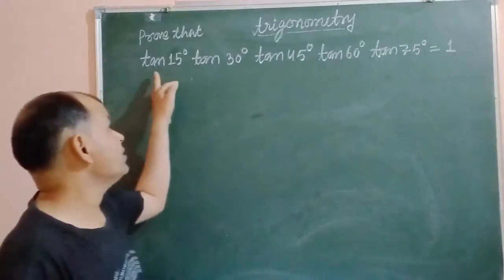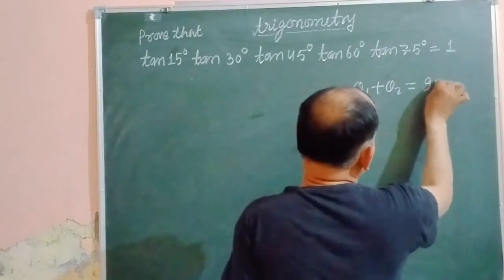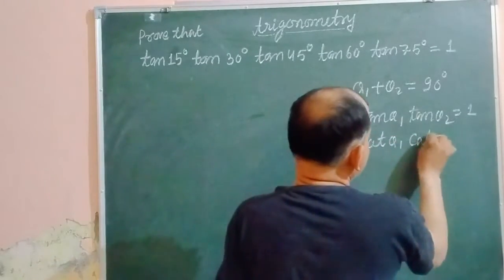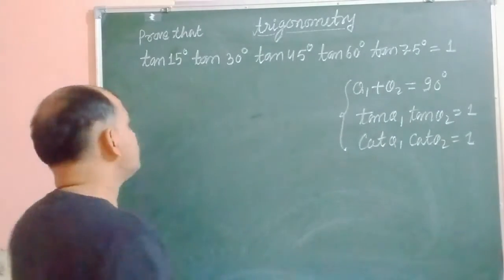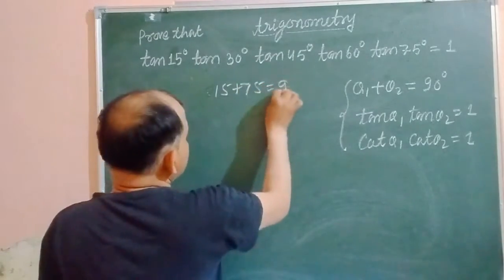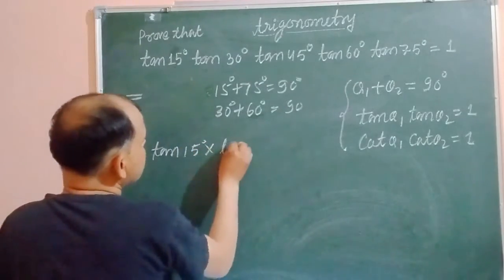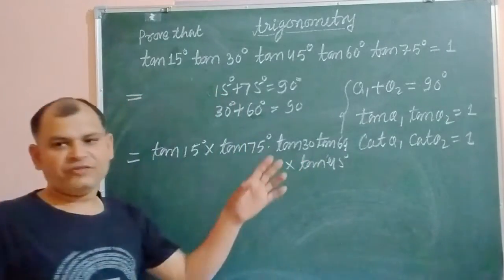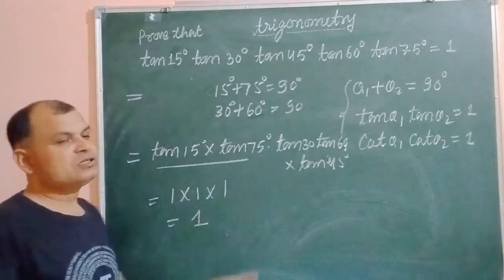prove that tan 15°.tan30°.tan45°.tan60°.tan75°= 1 | trigonometry super tricks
prove that tan 15°.tan30°.tan45°.tan60°.tan75°= 1
trigonometry super tricks
class 10 Maths
cbse board class 10 Maths Solution
trigonometry for JEE Main and advance
Pathak Classes
complementary angle trick for trigonometry